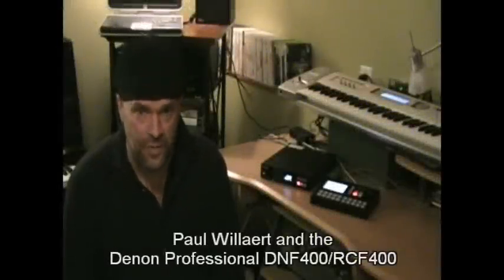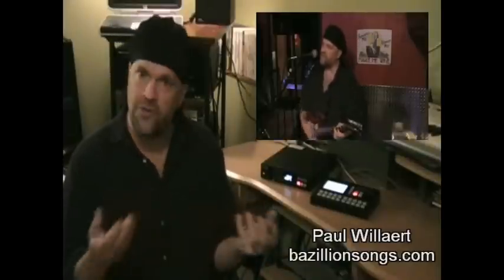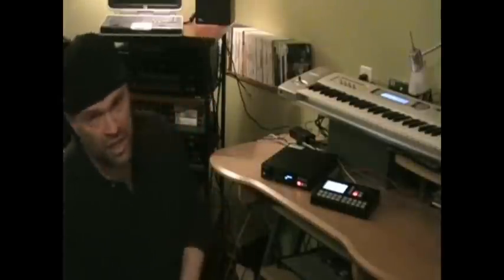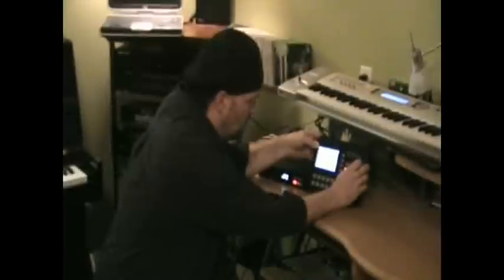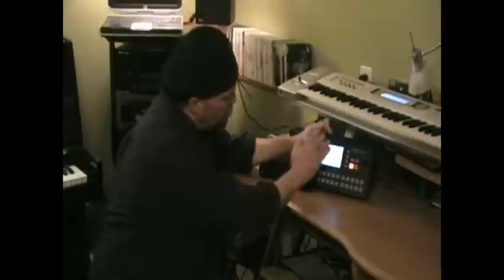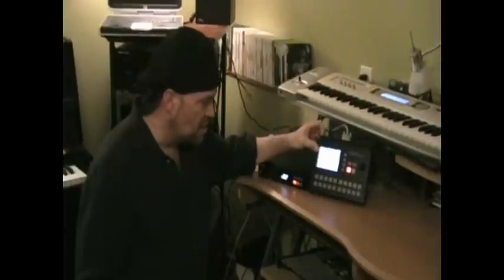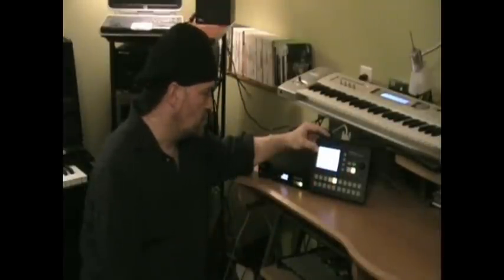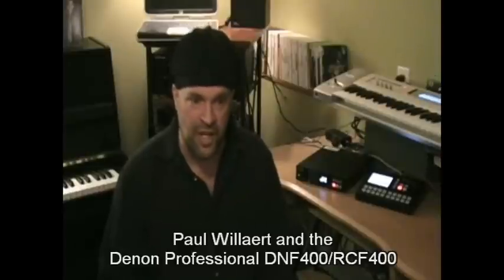Denon DN-F400 Pro Audio Player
Paul Willaert demonstrates how he uses the DN-F400 in his 3 different acts